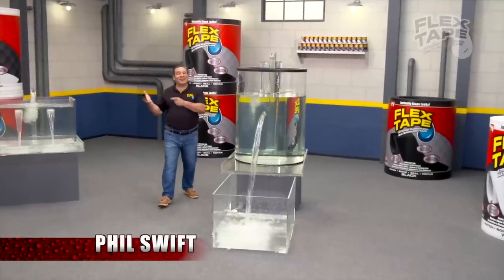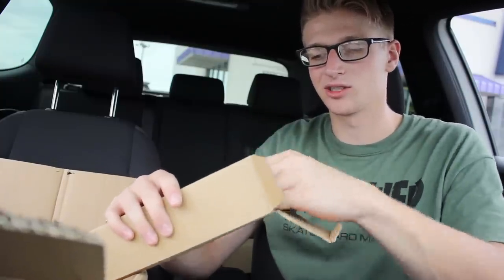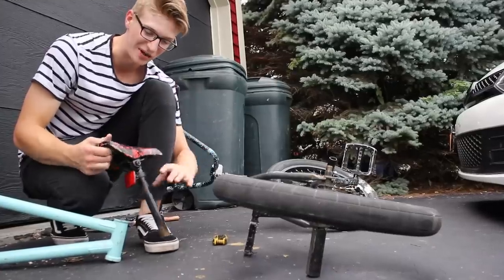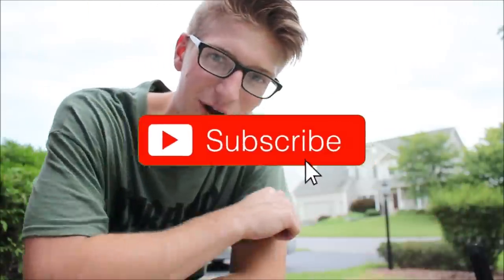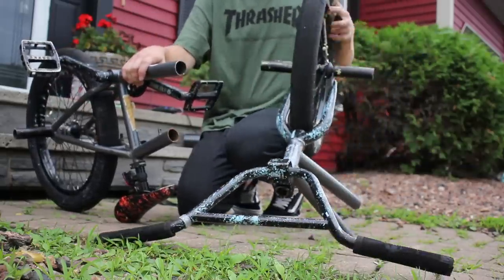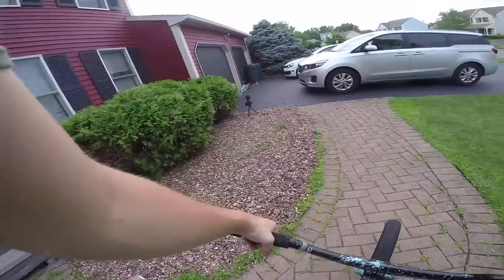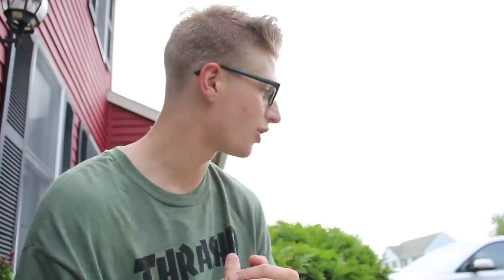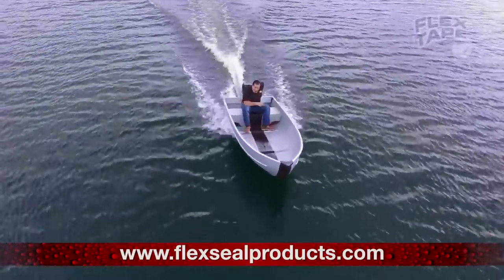FLEX TAPING a BMX BIKE that's in HALF! ( Will it hold? )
THATS RIGHT! Today we put FLEX TAPE to the test to see if its really AS STRONG as it claims. We cut my bike in HALF and then flex taped it back together. The results are SHOCKKIINGGG!!!

Skatepark(s): N/A

Tags (Ignore) : BMX , BMX bike , Bike , Bicycle , Flex Tape , Phil Swift , Flex Seal , BMX Bike , Flex Shot , BMX Experiment , BMX bike , Needle Media , life hack , Flex Tape Life hack